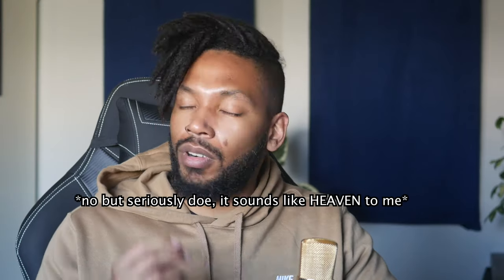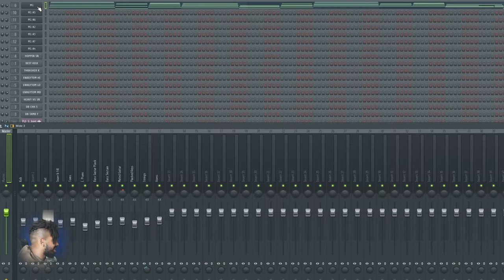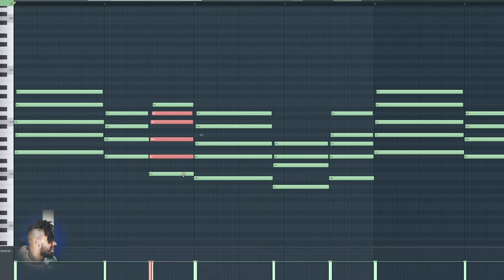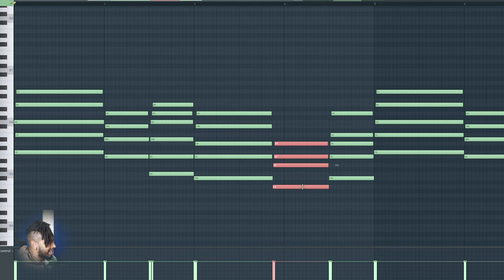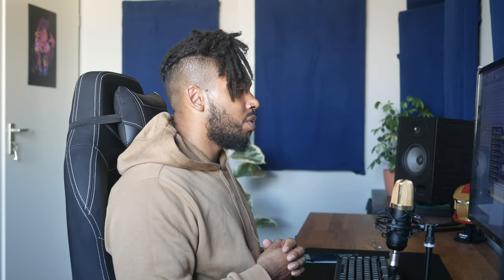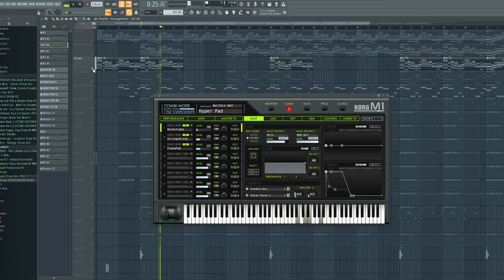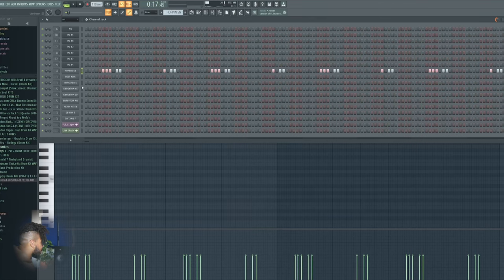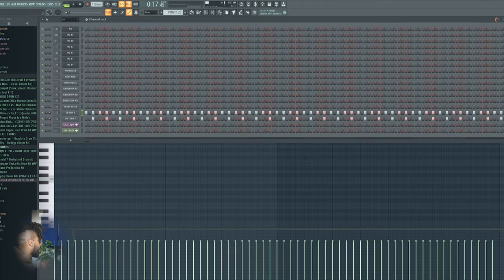How To Make New Jack Swing/90s R&B Type Beat! | R&B Type Beat Tutorial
This is a 90s R&B Type Beat I've always wanted to make; a New Jack Swing kind of beat. I already be telling y'all in the video but my love for New Jack Swing runs deep and I hope it translated to the screen and to the beat as well. Check down the first comment underneath the video for the link to the drum collection I used!

0:00 Intro
0:20 BEAT PREVIEW
0:55 New Jack Swing in a nutshell
1:24 Beat overview
1:44 Chord progression breakdown
3:12 Sound selection for the chord progression
3:50 Adding strings
4:22 The drum plan

5:42 Adding bass and muted guitar
6:54 Emphasizing rhythm and swing
7:56 Don't sleep on the small details
8:42 Transitions are important!
9:52 Can't sleep on the bridge!

10:35 Closing words